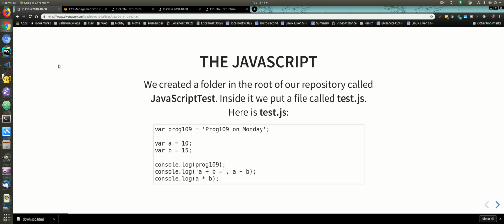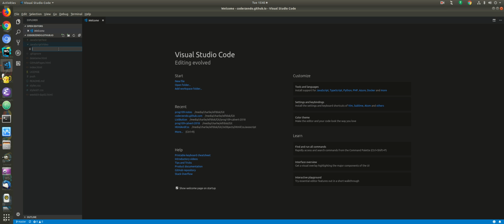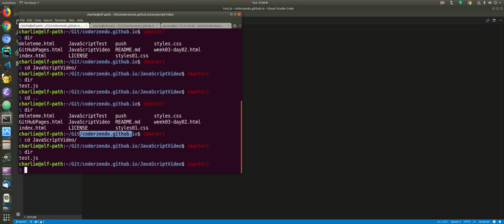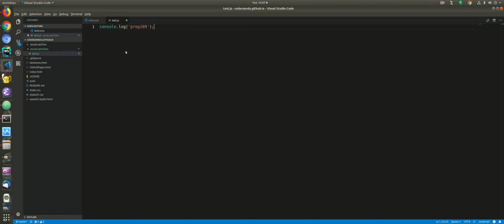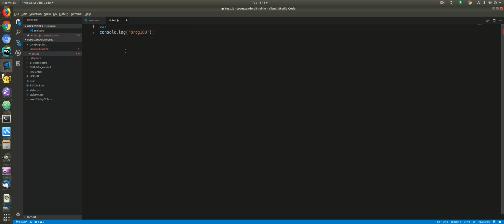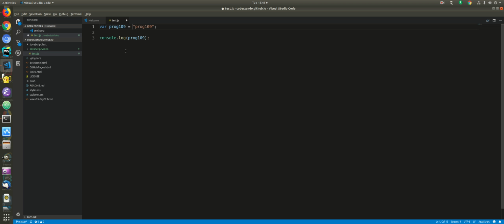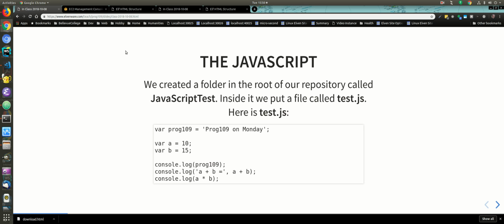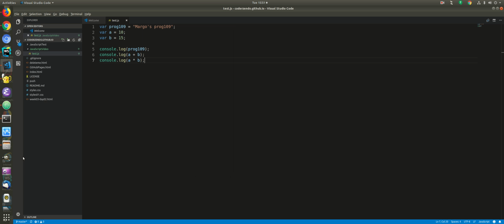In Class 2018 10 08 Part01